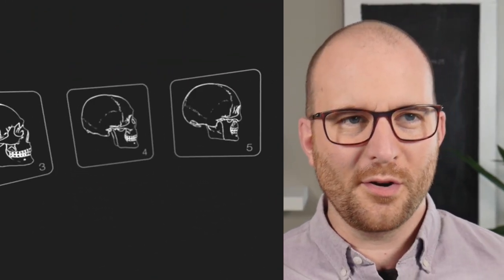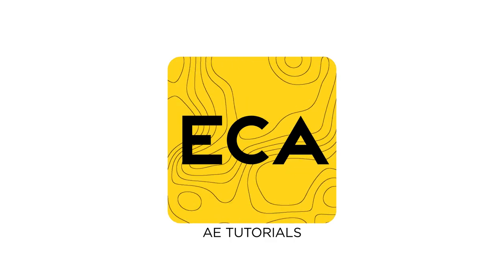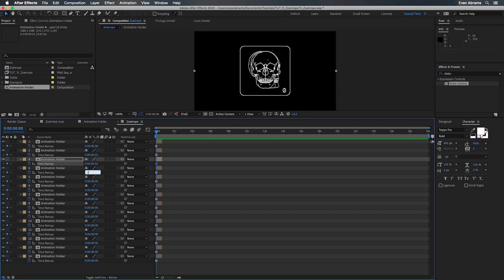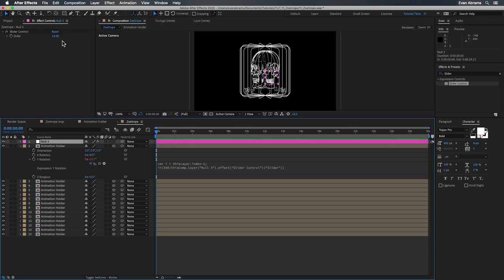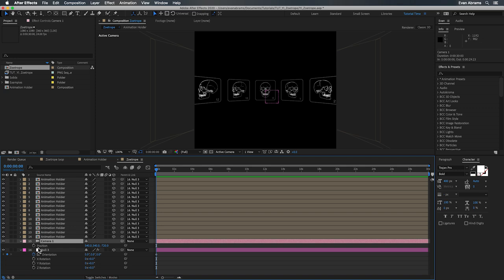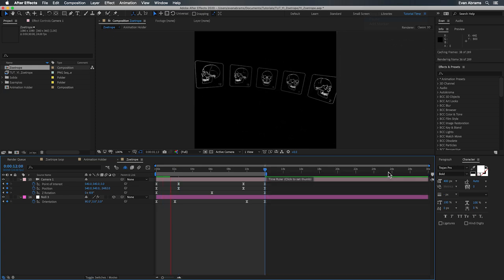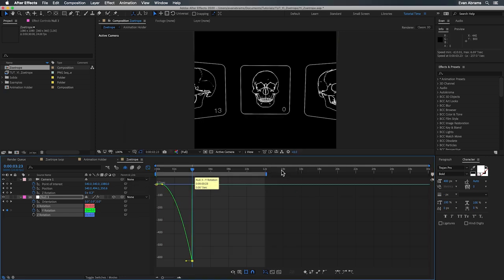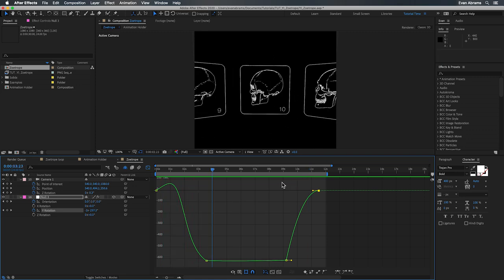Create a Faux Zoetrope in Adobe After Effects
Zoetropes were my first introduction to animation, and I love the way they spin up. In this tutorial we're going to look at creating this 3d scene, working up some camera motion, and trick the camera into seeing an optical illusion. We'll be talking about 3d layers, cameras, 3d movement, plenty of little expressions, and some maths. I hope you enjoy this little project and it inspires you to make some cool stuff.

0:00 What are we doing?
1:48 Setup the animation
3:02 Build the Scene
5:56 Camera Motion
9:07 Spin the Zoetrope